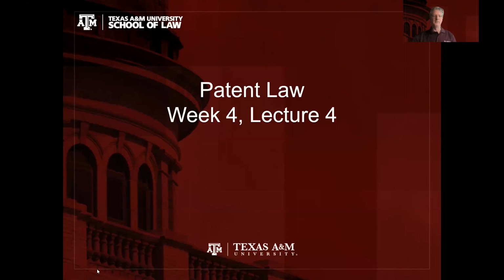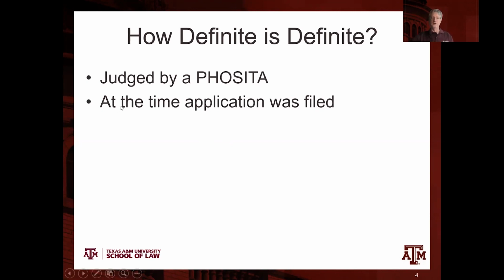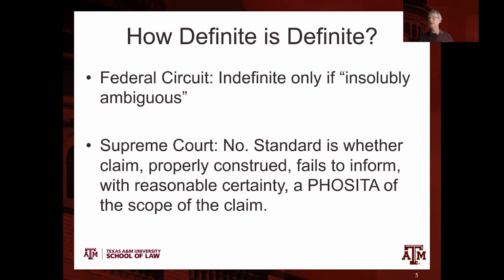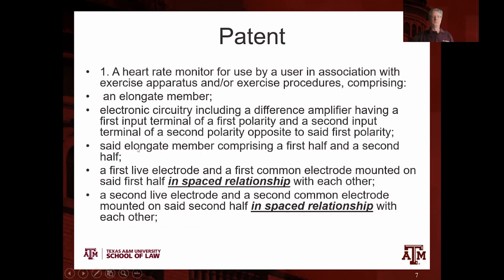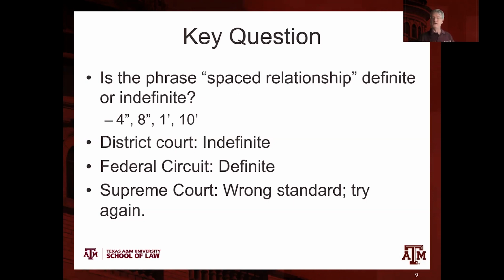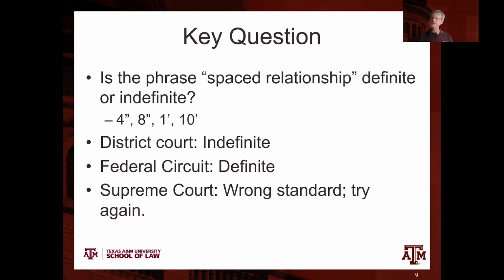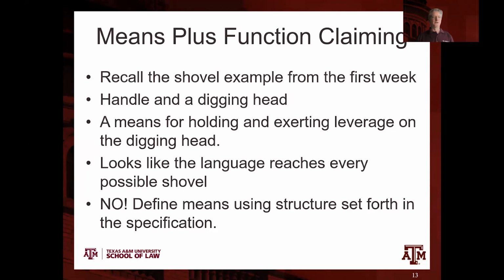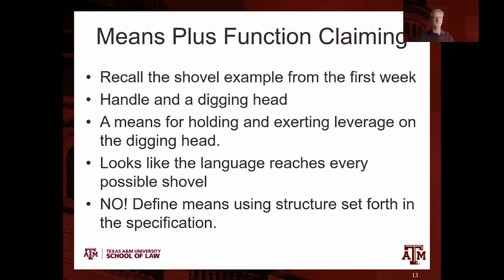Patent Law Week 4 Lecture 4